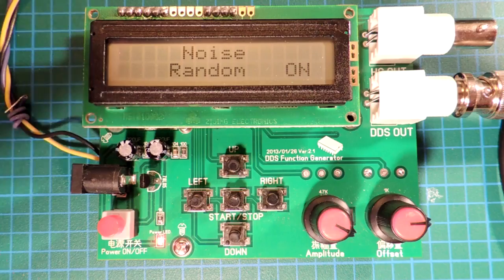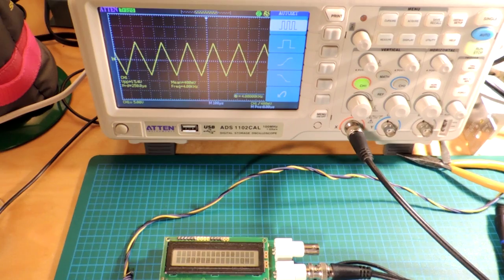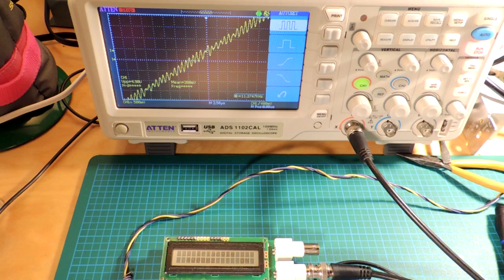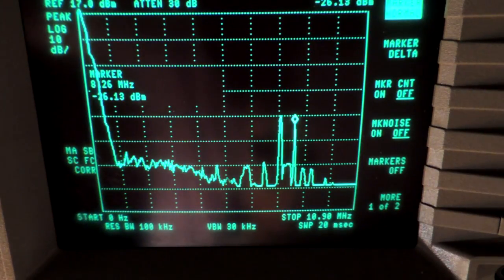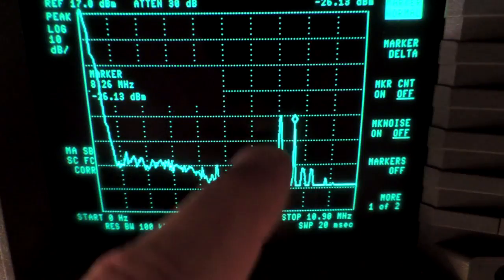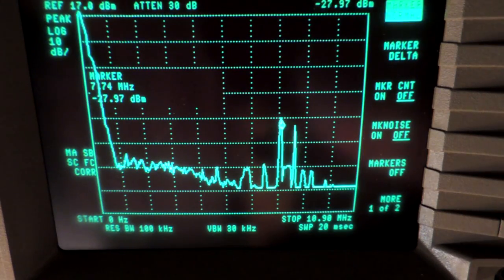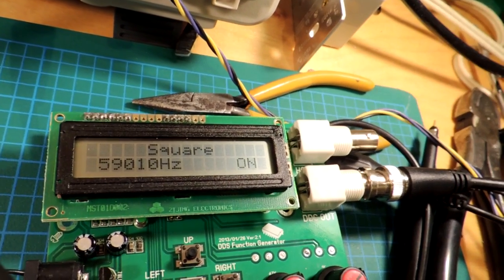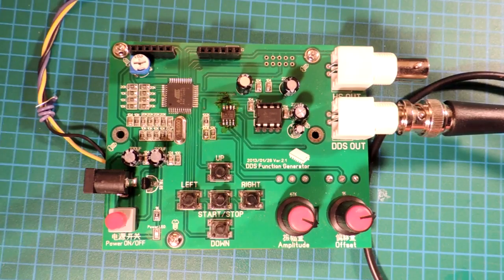Cheap Function Signal Generator from ebay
A wonderfully flawed product which shows many of the common pitfalls in designing a signal generator.  Looks like a university term project pushed out into production